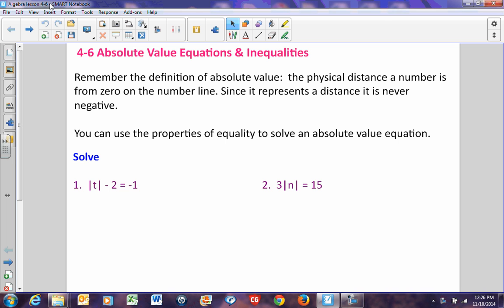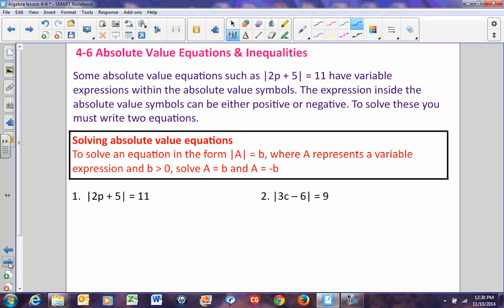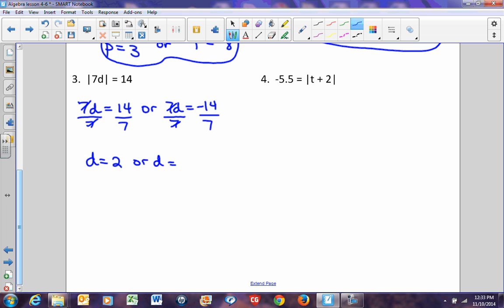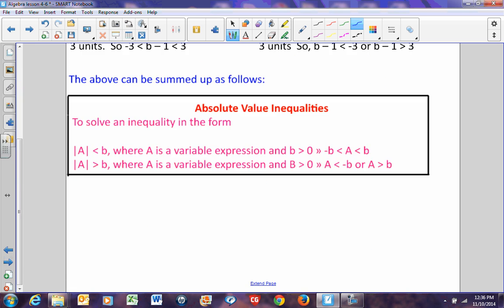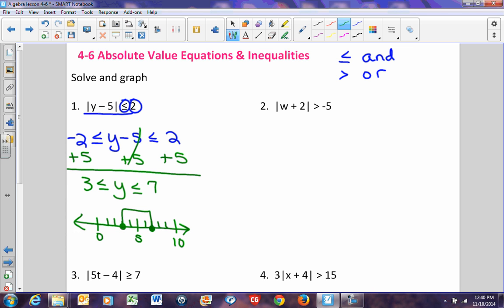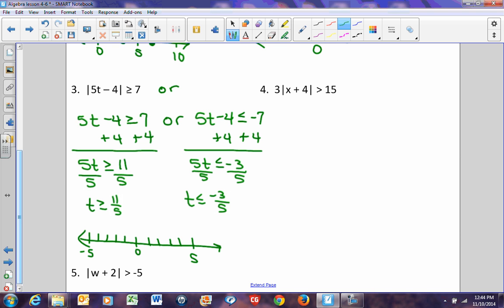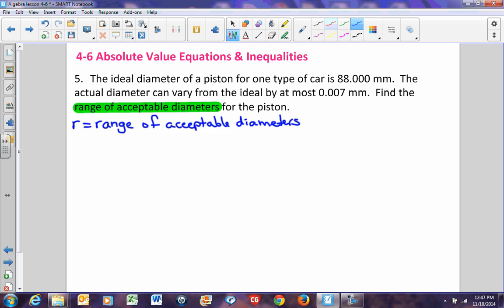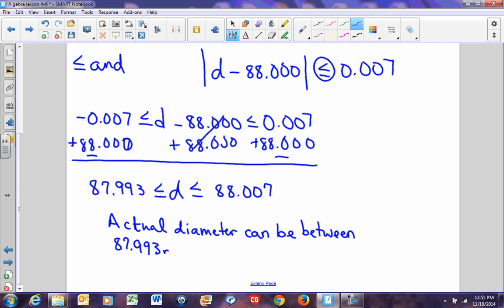Algebra Lesson 4 6 Absolute Value Equations and Inequalities